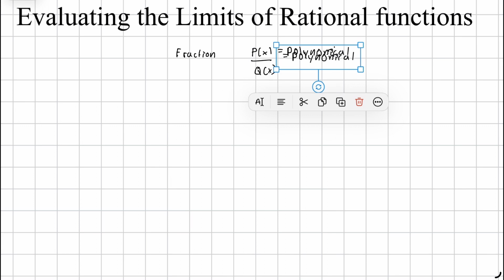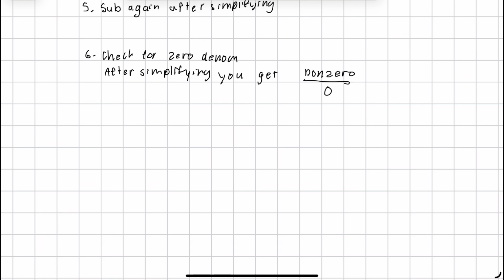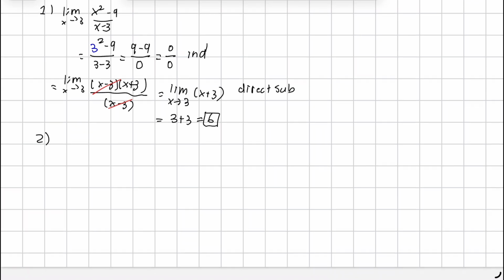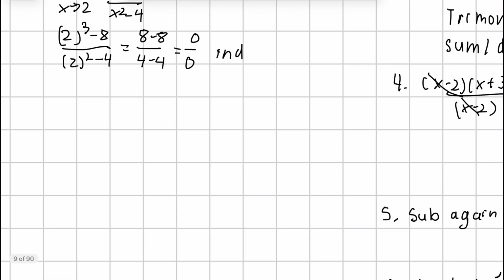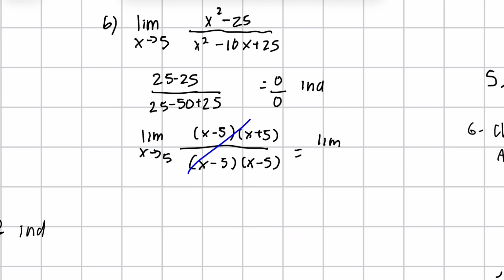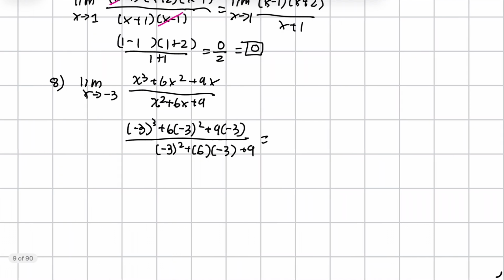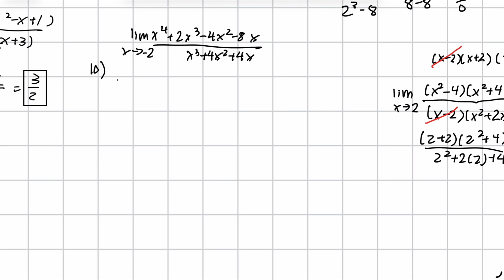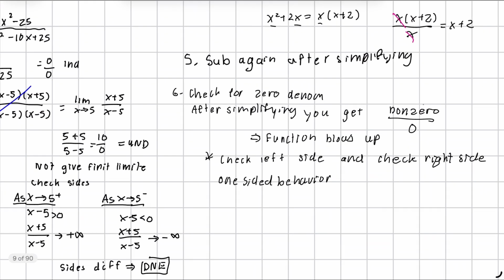Evaluating the Limits of a rational functions